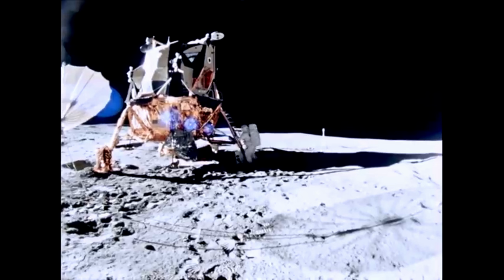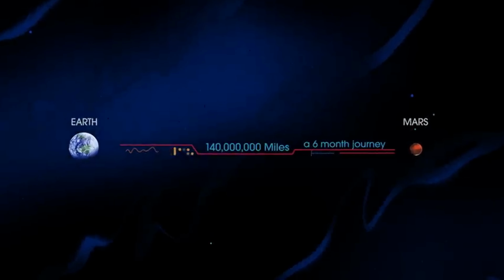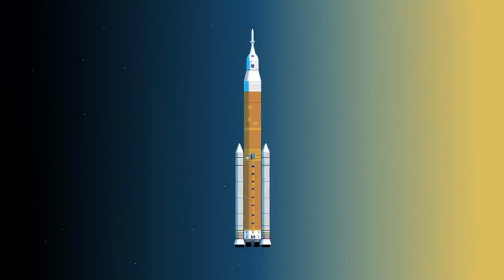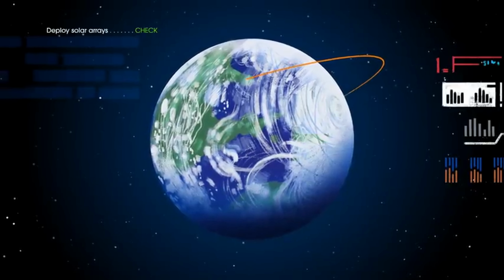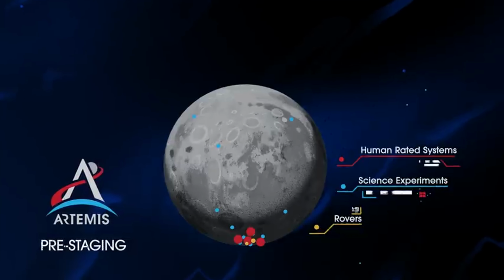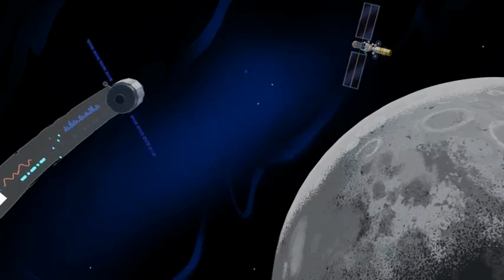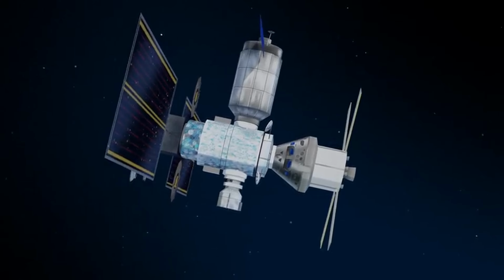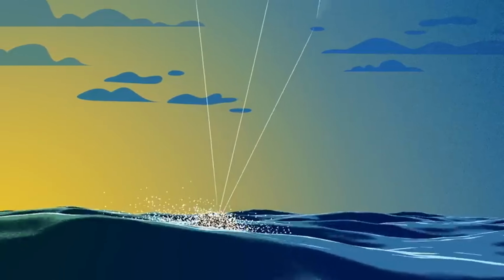How NASA goes to the Moon - 4K video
How NASA are Going to the Moon - 4K
While Apollo placed the first steps on the Moon, Artemis opens the door for humanity to sustainably work and live on another world for the first time. Using the lunar surface as a proving ground for living on Mars, this next chapter in exploration will forever establish our presence in the stars. ✨ We are returning to the Moon – to stay – and this is how we are going! Actress Kelly Marie Tran of “Star Wars: The Rise of Skywalker” lent her voice to this project.